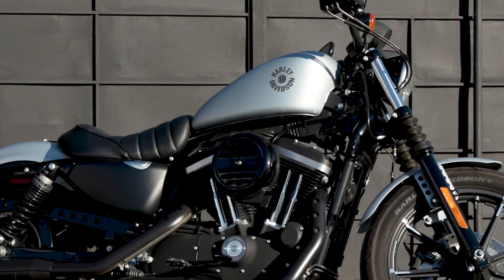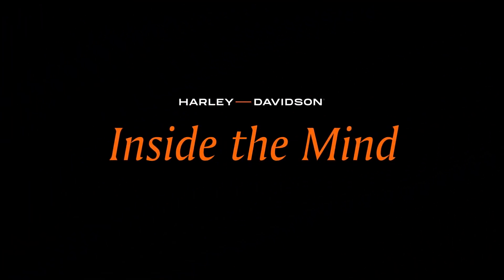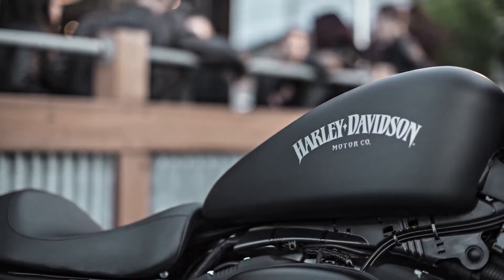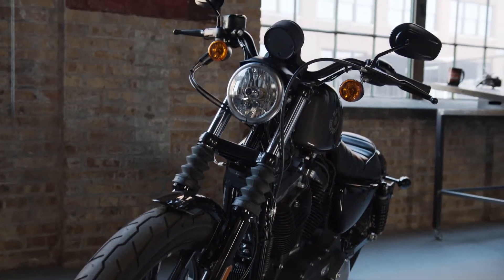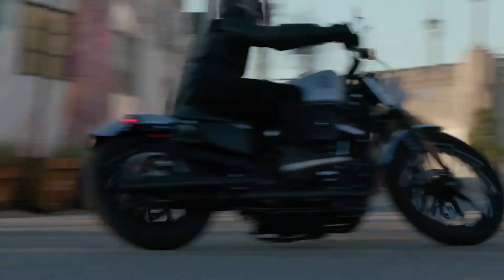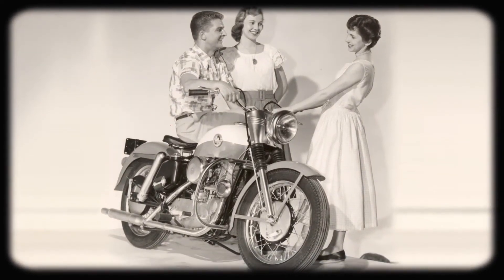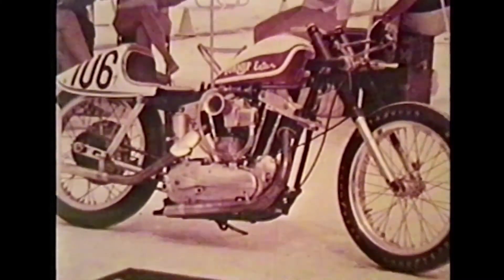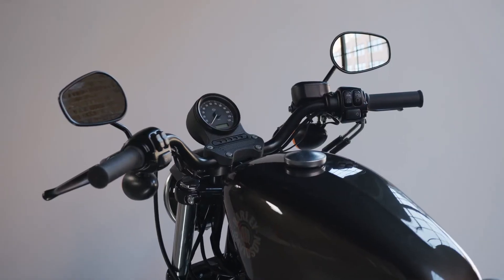Inside the Mind | Iron 883 | Harley-Davidson of Glendale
Harley-Davidson® of Glendale

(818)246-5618